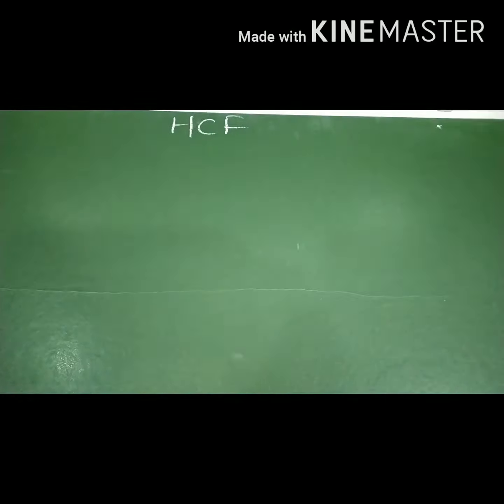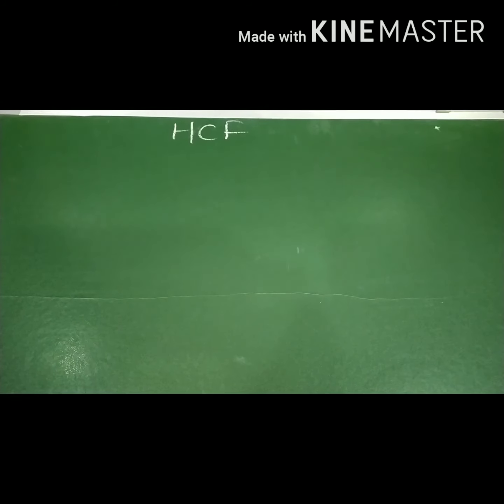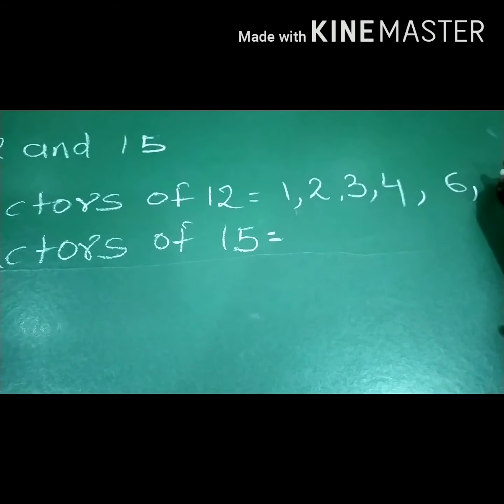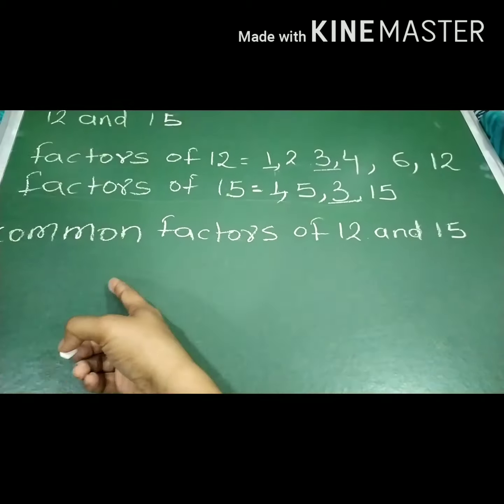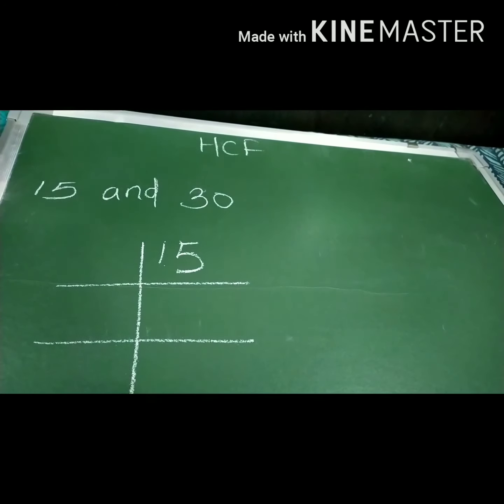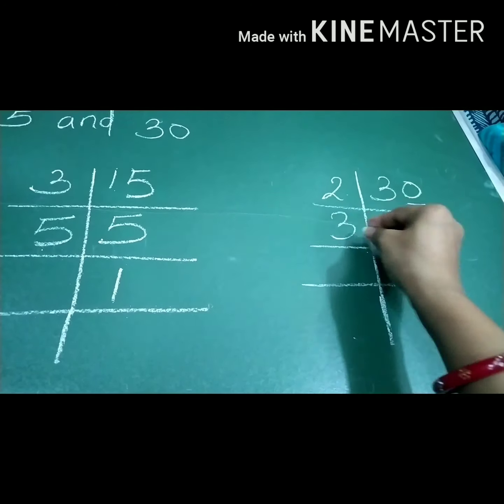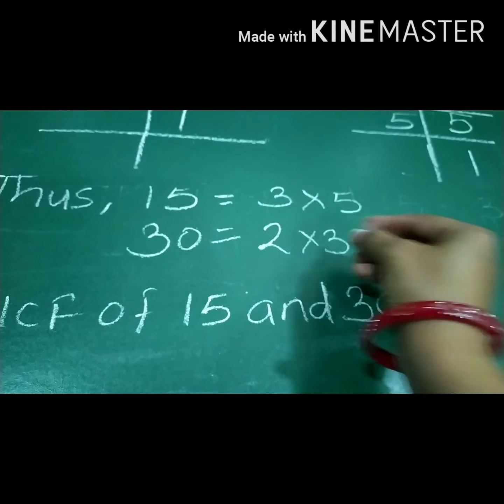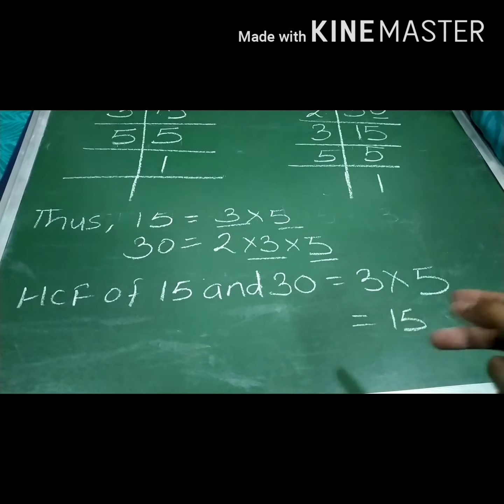Highest common factor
How to find HCF#methods to find HCF